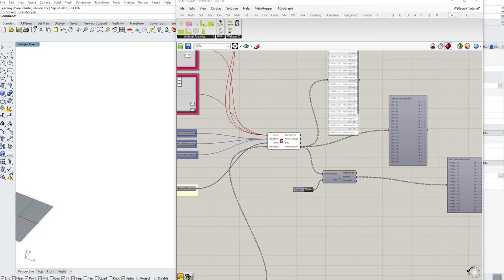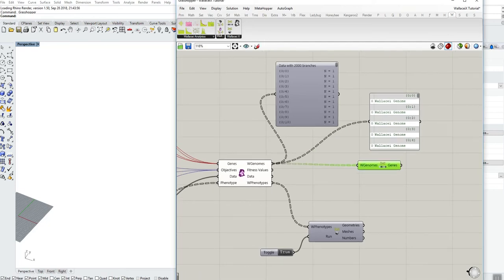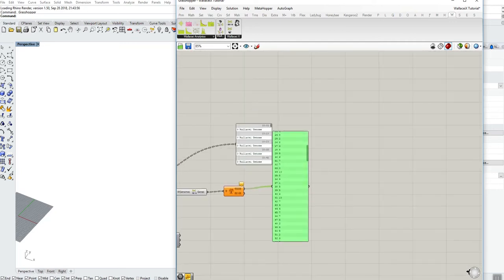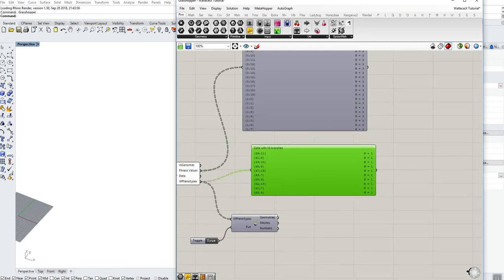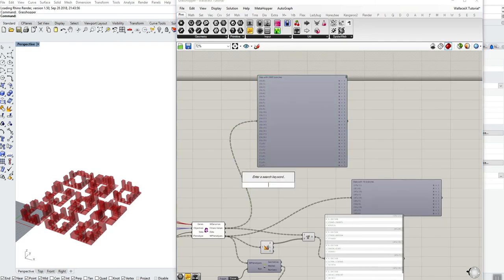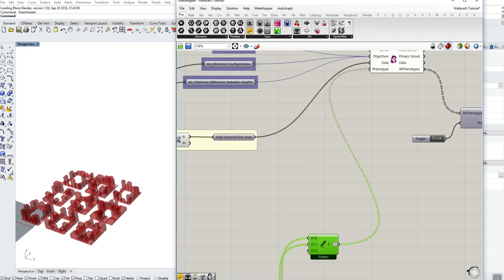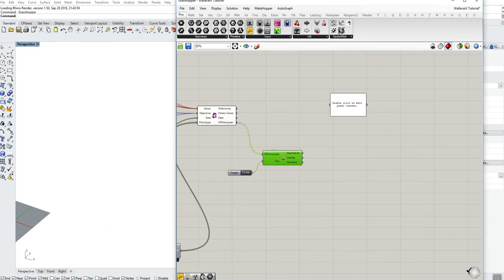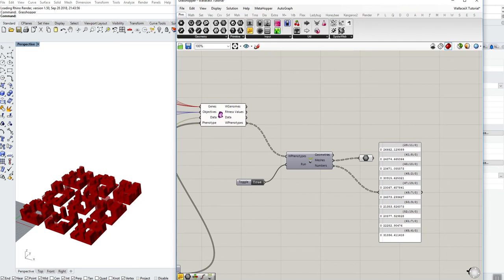Wallacei - WallaceiX Tutorial 7 of 8 - Extracting Phenotypes, Genomes, Fitness Values and Data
This video is part 7 of 8 of the Wallacei X video tutorial series. The tutorial series goes through all the features of Wallacei X, a grasshopper component within the plugin Wallacei.

This tutorial analyses the remaining outputs from the Wallacei X component, including Genomes, Fitness Values and Data. The tutorial also explains methods to associate the different outputs with the exported phenotypes for a more robust cross referencing between specific solutions from the population.

Wallacei X is the primary component of the Wallacei platform. Through Wallacei X, users are able to run an evolutionary algorithm, analyse the results, run selection methods, export phenotypes, access the online forum and refer to the primer, all within one user interface.

Wallacei is an evolutionary and analytic engine for Grasshopper3D.

To download Wallacei and to gain access to the complete tutorial section (video and Primer), please